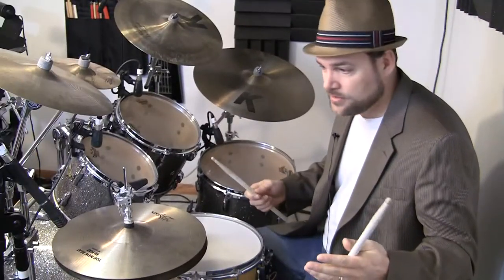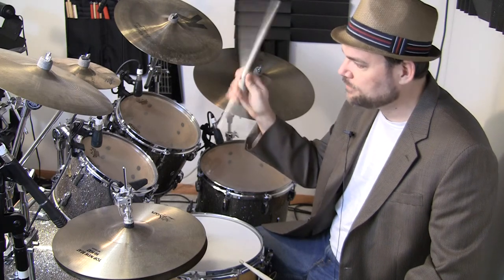Drumming Through Sheer Determination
Tim from Cincinnati asks a question about overcoming the lack of flexibility in his wrist, and Darren talks about Dan Caro, an amazing drummer who can provide inspiration to overcome any number of obstacles.